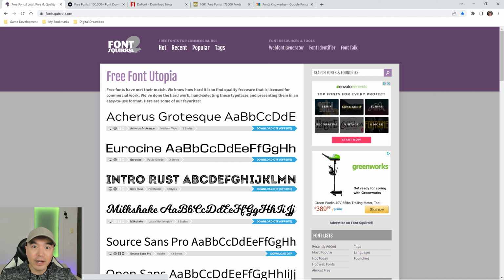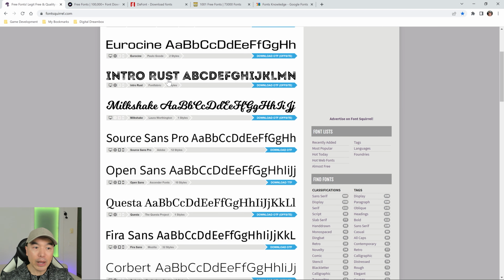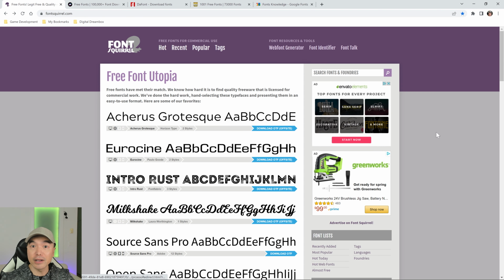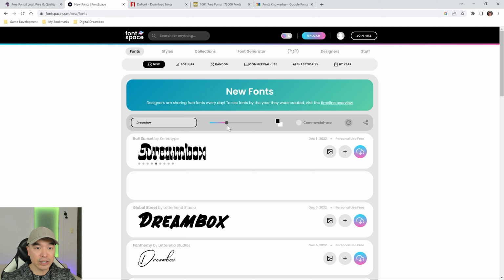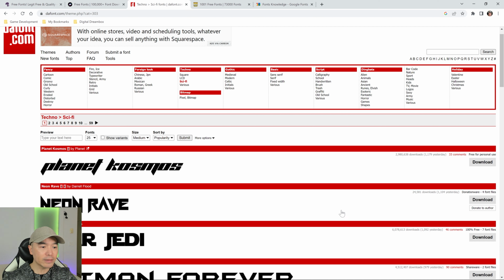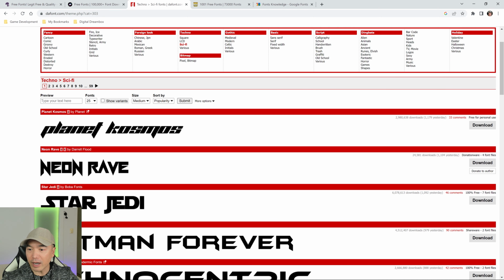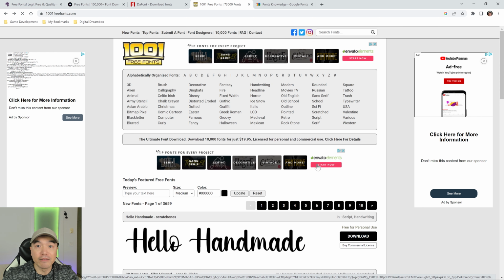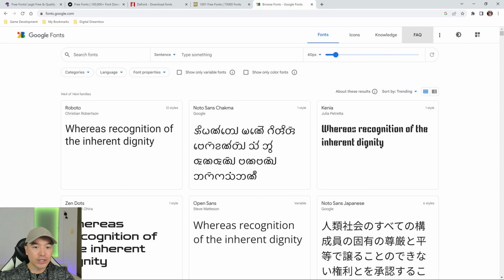Top 5 Websites For Free Fonts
Here are the links to top 5 websites for free fonts from the video.